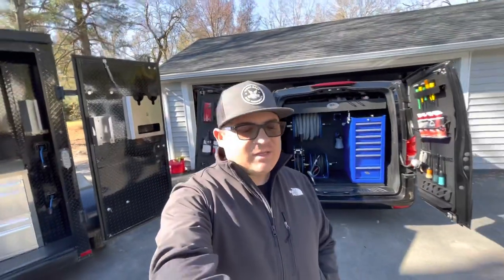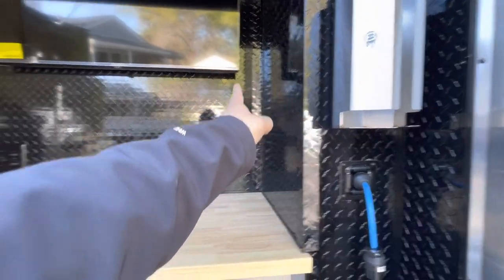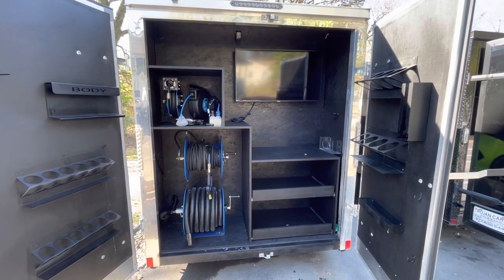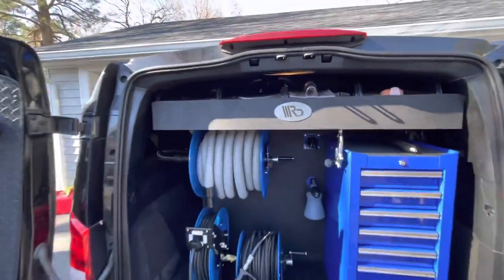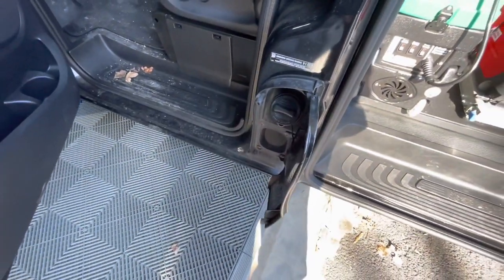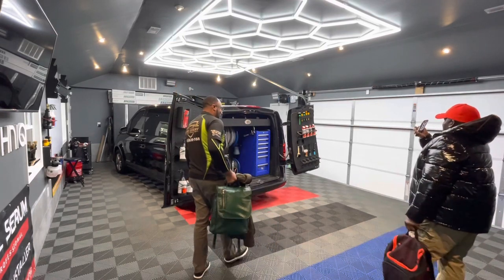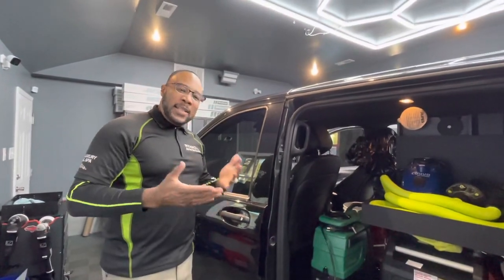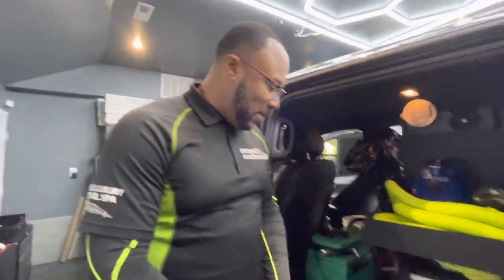Custom Mercedes Metris Mobile Detailing Setup | Outfit Trailer Setup Mobile Detailing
Training products recommendations
Works stuff brushes white Chem. Re.
Works stuff orange chem. Re.
LED lights flat
Cerakote headlight restoration
Super clean
3D speed
Tornador air tool
Tornador tool whit chemicals
Stoner trim shine
Ceramic coating Mantenance products.
G Wash
Gtechniq w6 iron Decon. “Optional”
Aquor water system